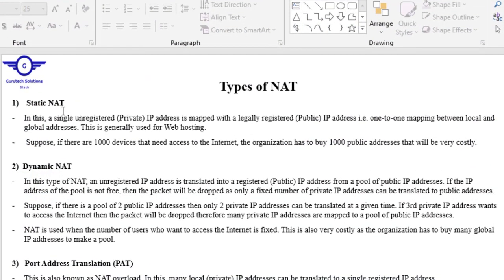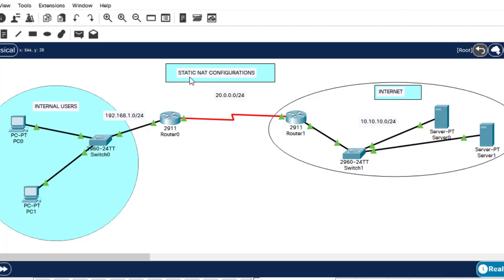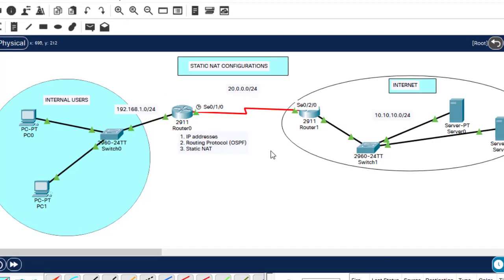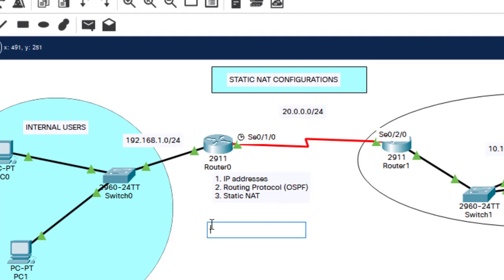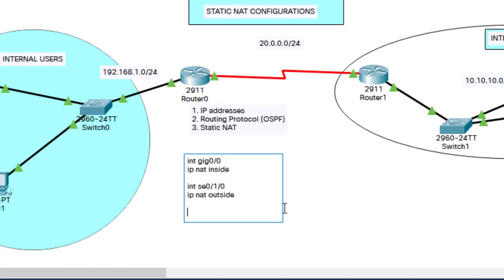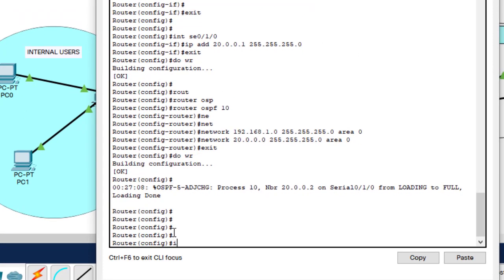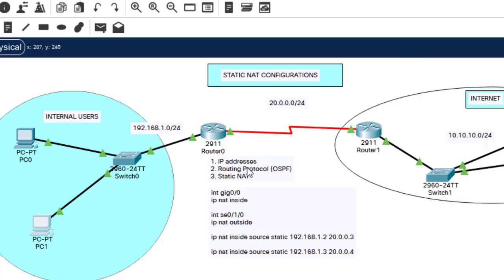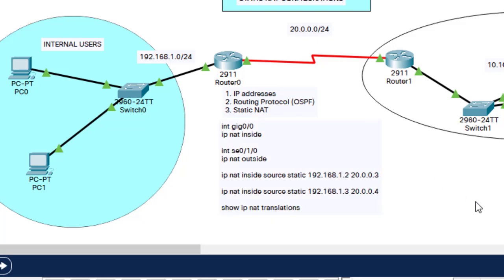41. Static NAT Configuration Using Packet Tracer | How to Configure Static NAT in Packet Tracer